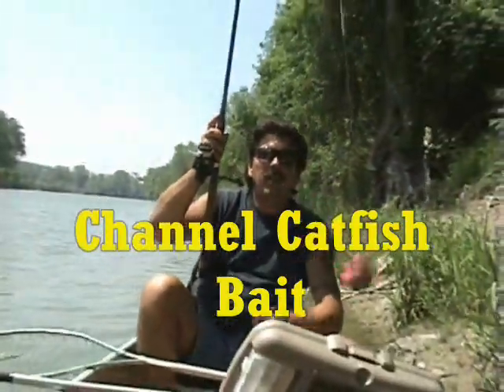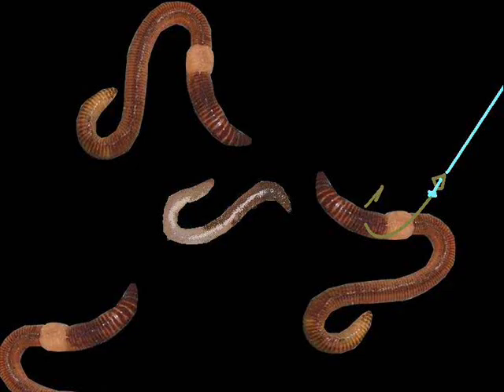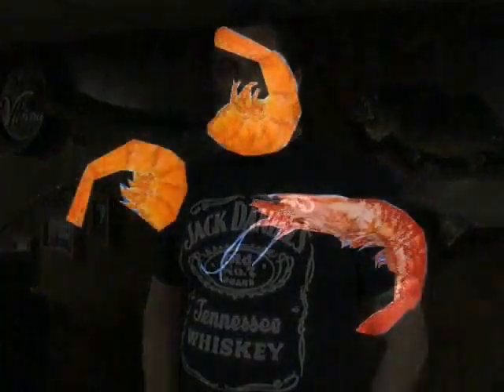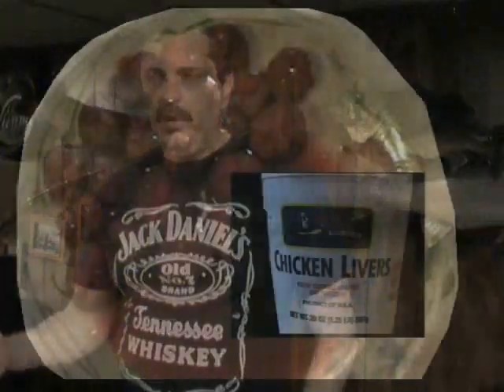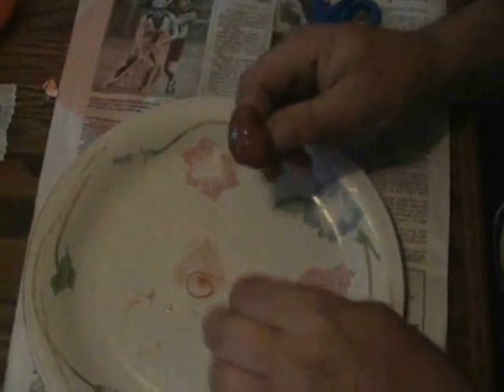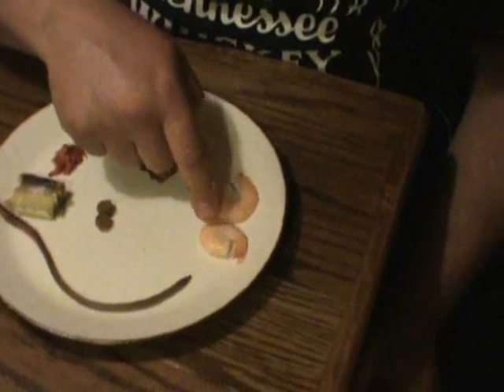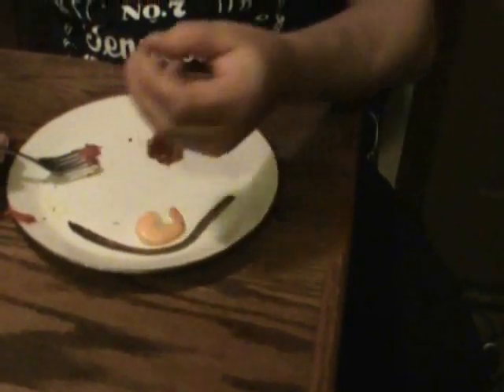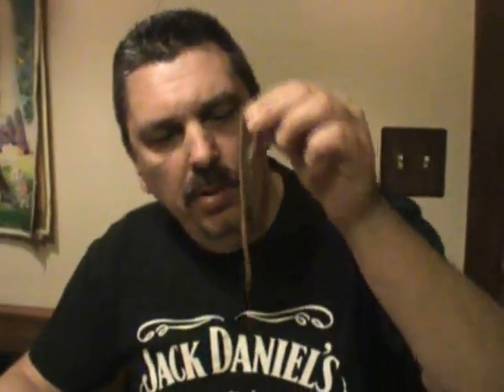Best CATFISH Baits - Taste test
remake of my channel cat bait for beginners video  + tying liver sacks and taste test